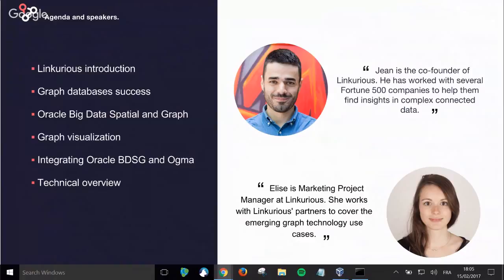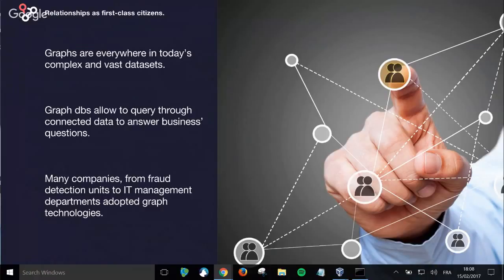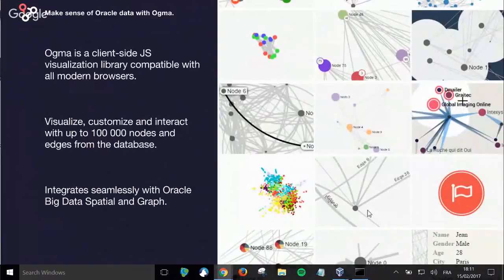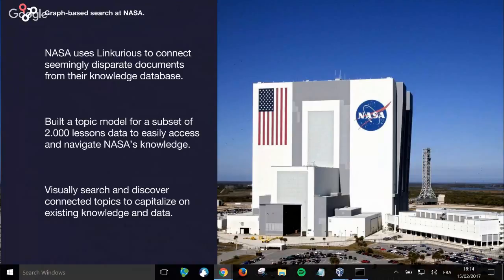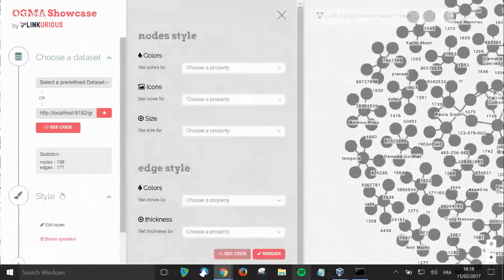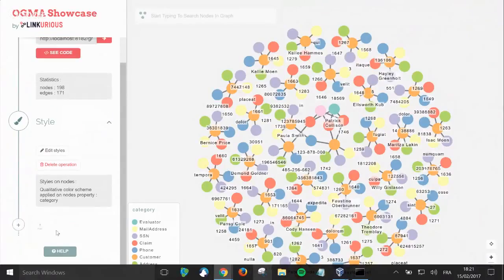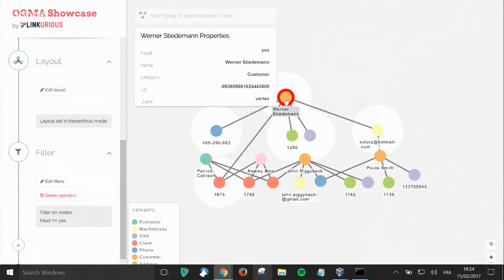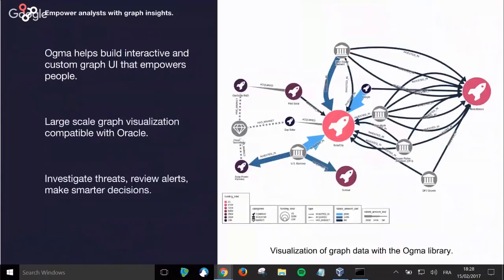How to visualize Oracle Big Data Spatial and Graph with Ogma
Oracle Big Data Spatial and Graph (BDSG) provides high performance and scalable graph analytics on top of Oracle NoSQL database or HBase. But to make this graph data available to end-users and help them make smart decisions, you need an intuitive visualization interface. Learn how to integrate Linkurious’ Ogma JS graph visualization library with Oracle BDSG to find hidden insights in your graph data.

In this webinar, we will see:

* Oracle BDSG and graph visualization use cases (cyber-security, intelligence analysis, fraud, AML);
* How to connect Ogma to Oracle Big Data Spatial and Graph services in minutes;
* How to visualize graph data with Ogma to find hidden insights.